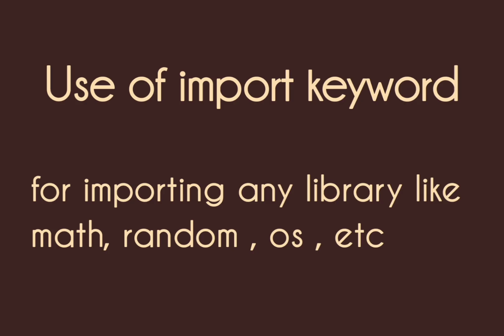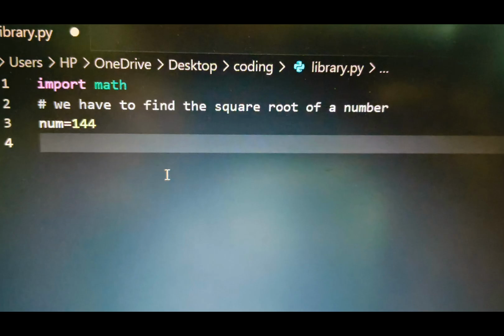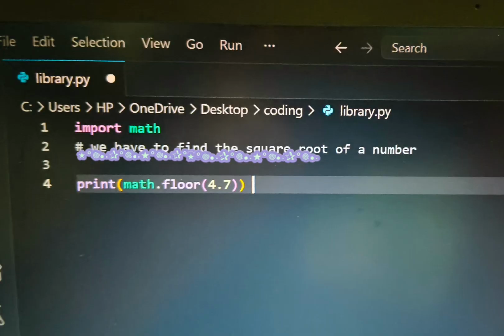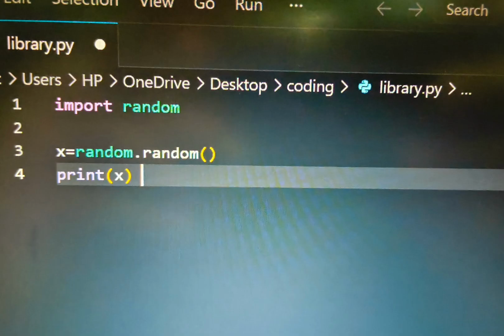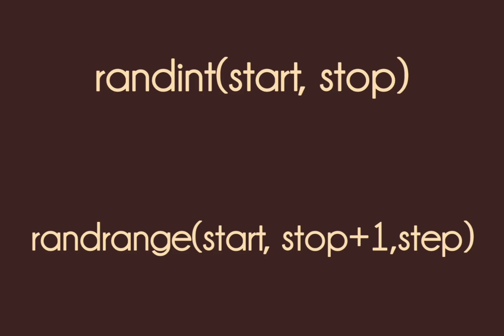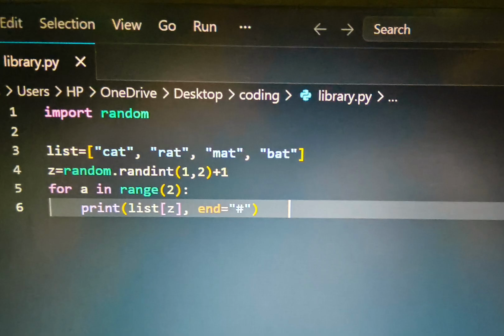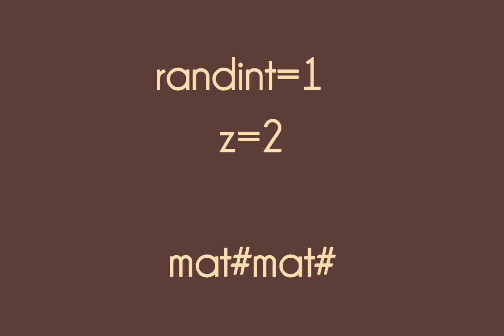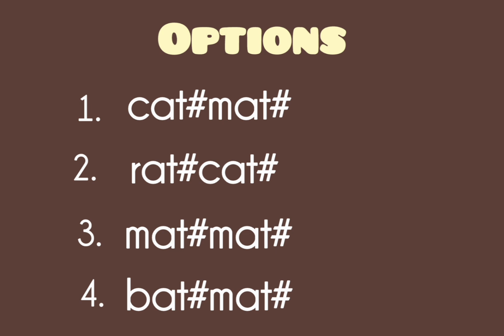Standard Libraries in Python 🔥| math library| random library| functions+ examples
This video contains everything needed for a 12th grade student and as well as for a student who is learning python. This is enough and you don't have to learn more is you are in 12th or only learning python language. Other libraries are for specialization courses.

It contains about two libraries that are math and random and its functions with some examples.
Watch the video and clear toh concepts.